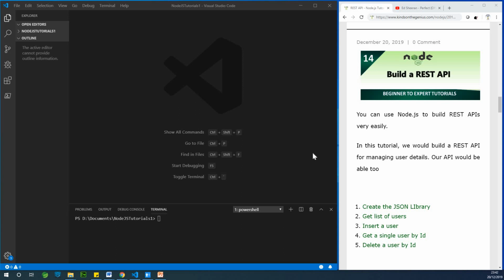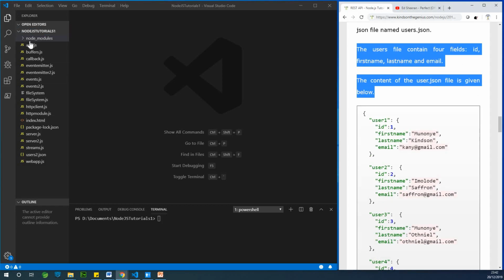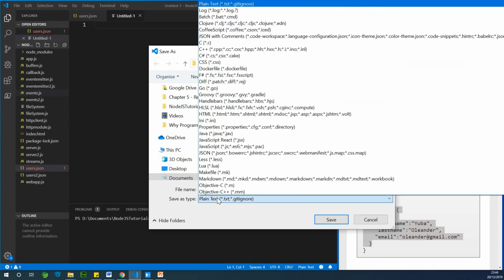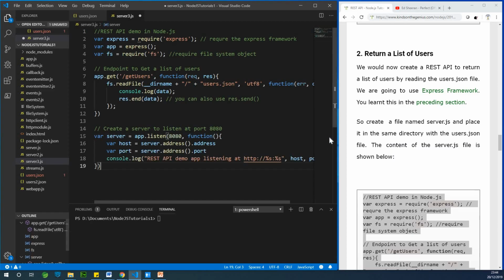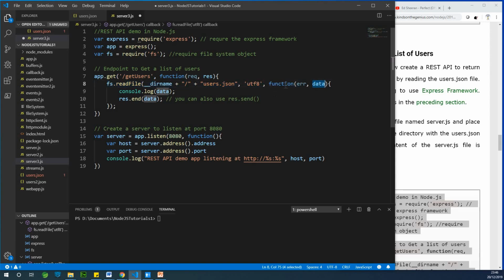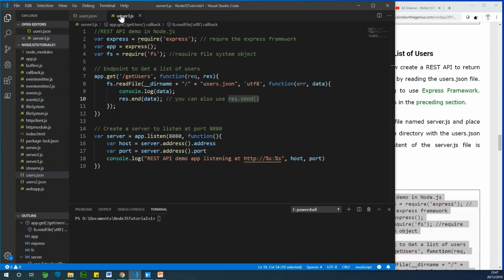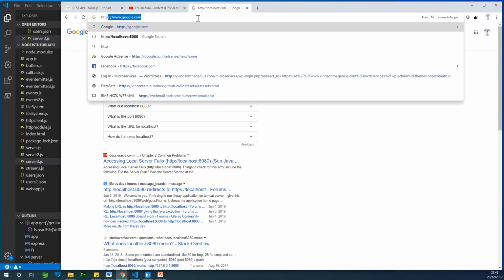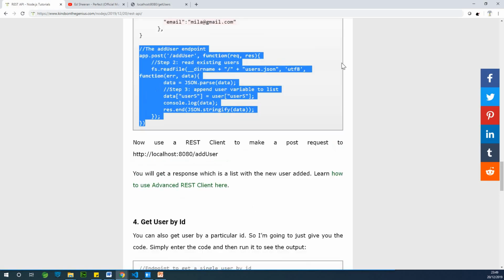How to Build a REST API in Node.js and Express.js and File JSON Database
This video explains how to build a REST API in Node.js in few minutes.